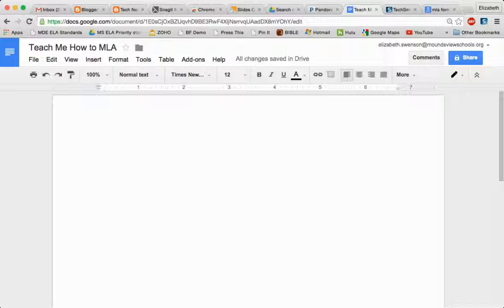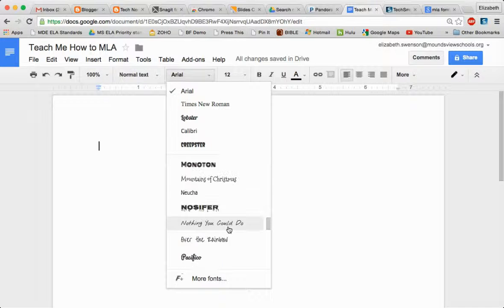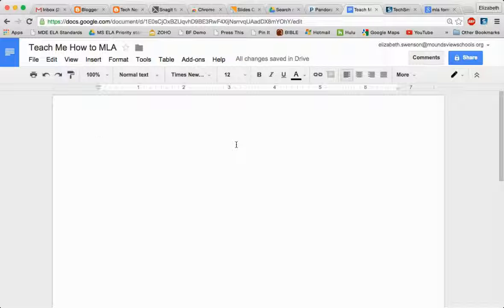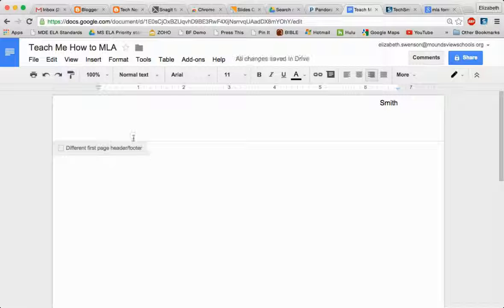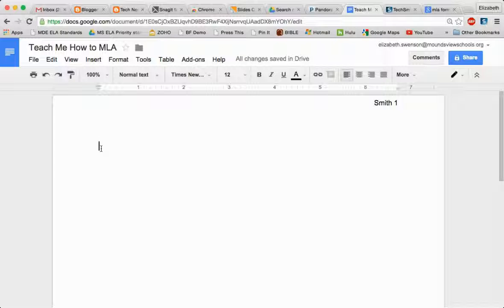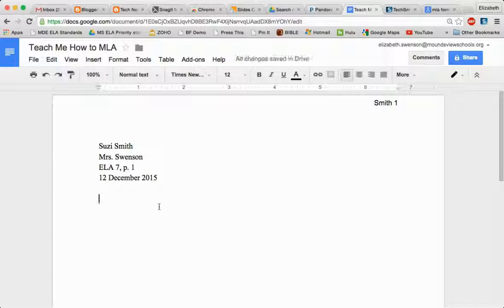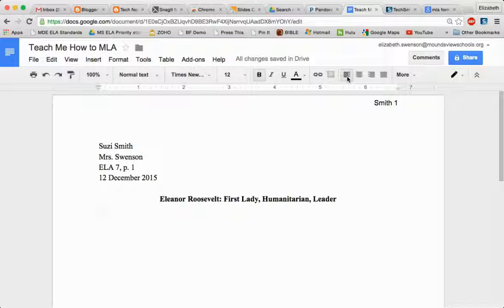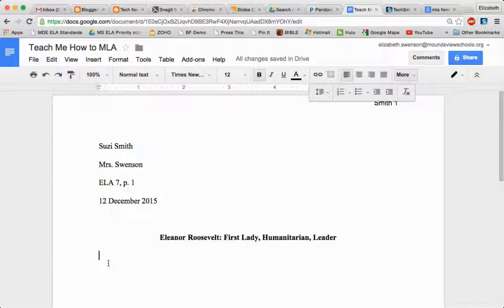Google Docs and MLA format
Need to use MLA format for your essay? This video will show you how! Open up a new Google Doc and I will help you with the rest.